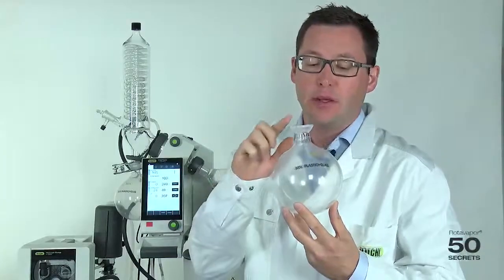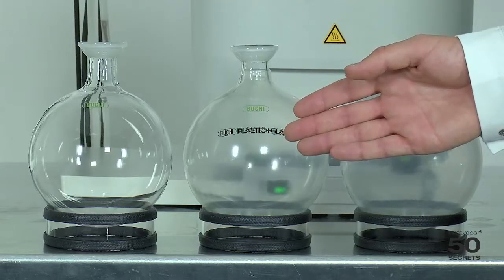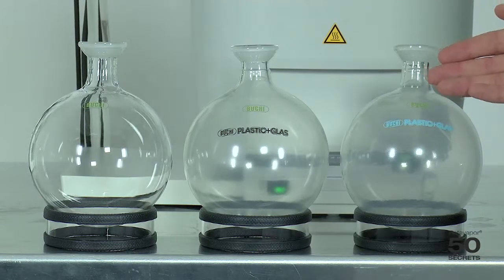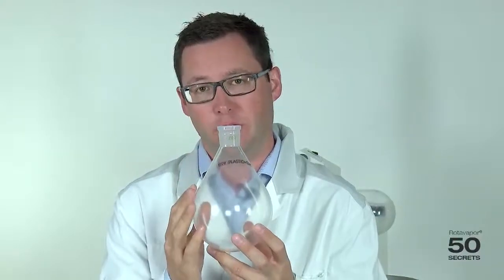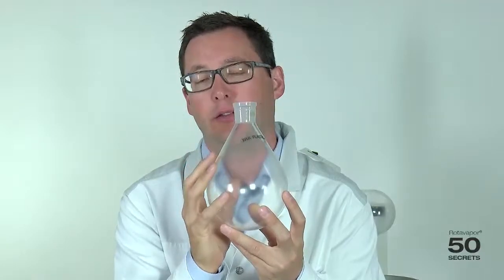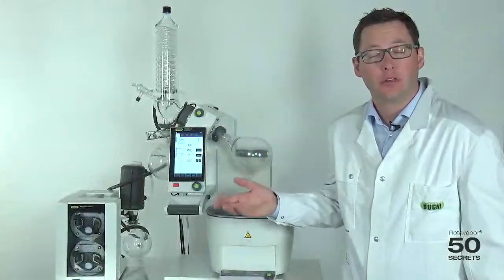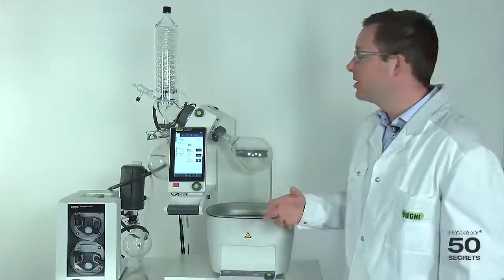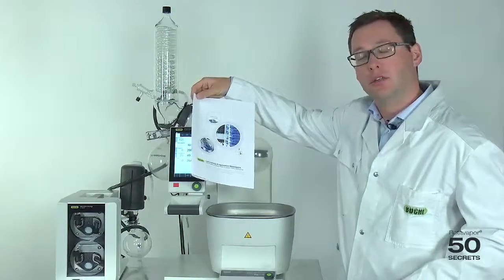Benefits of using P+G coated glassware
Does safety comes first in your laboratory? Do you work with dangerous or expensive samples? If yes, you will be happy to find out how much you can profit from BUCHI's Plastic + Glas (P+G) coatings.
Have a look at the advantages, the differences and the applications.
Would you like to have your next glassware with P+G coating?